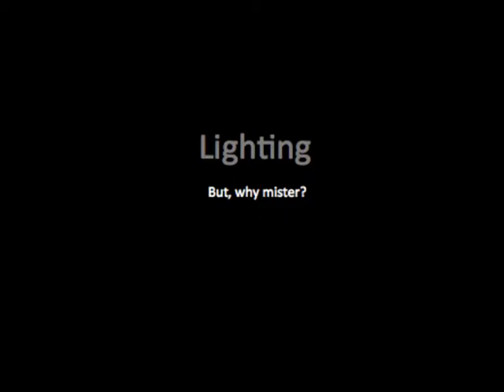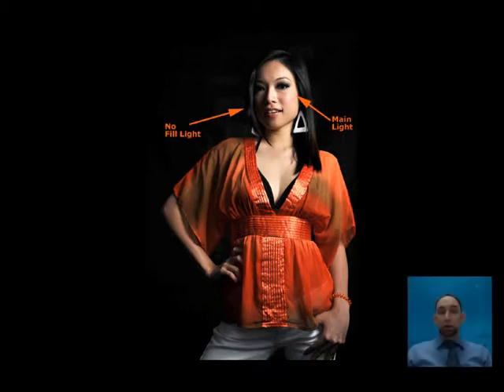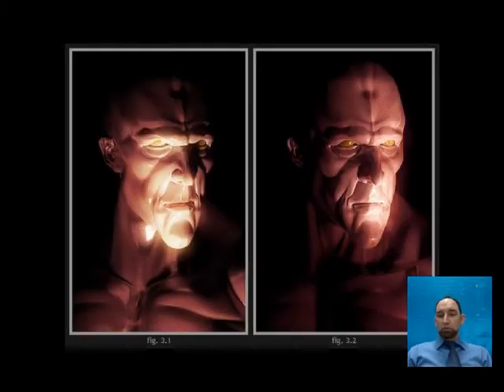lighting why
Why light your photography? Basic ideas of how to change your photos from ambient light to designing your lighting.